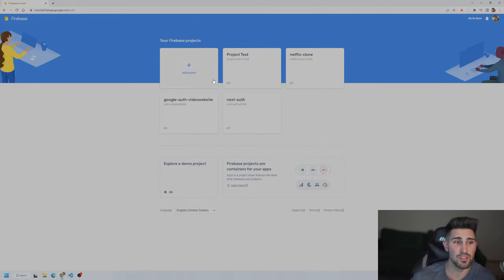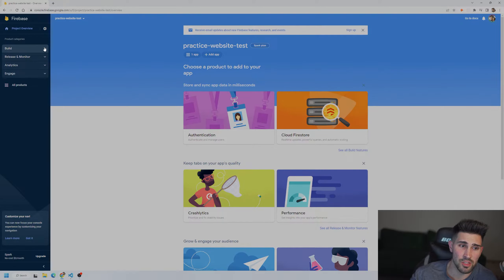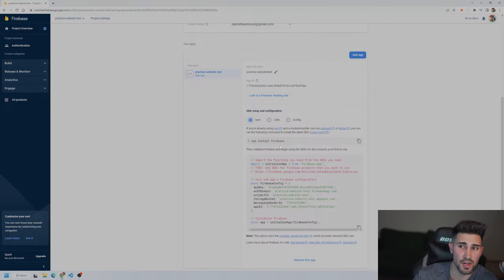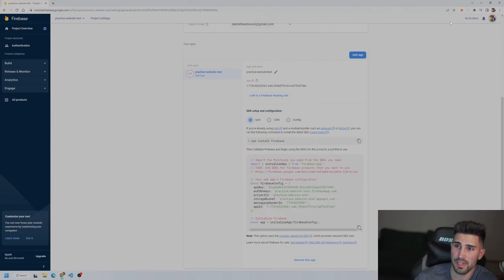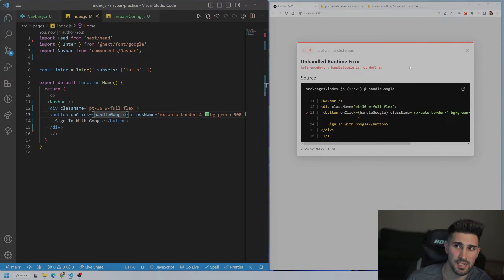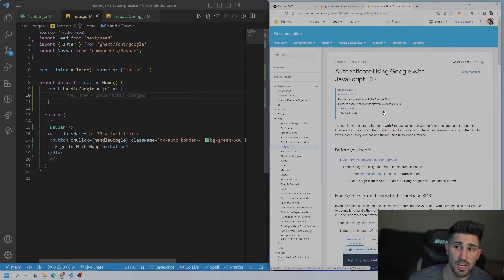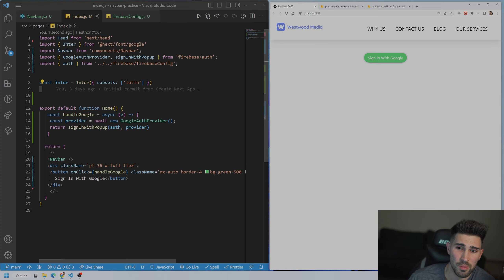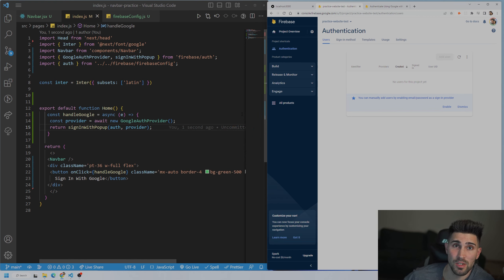Setting Up Google Authentication in Firebase 9: A Step-by-Step Guide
In this tutorial, we'll walk you through the process of setting up Google authentication in Firebase version 9.

 With the help of this guide, you'll be able to easily add secure authentication to your app using Google as the identity provider. We'll cover everything from creating a new project in Firebase, to integrating Google authentication into your app.

By the end of this video, you'll have a working authentication system that will keep your users' data safe. So, sit back, grab a cup of coffee, and let's get started!